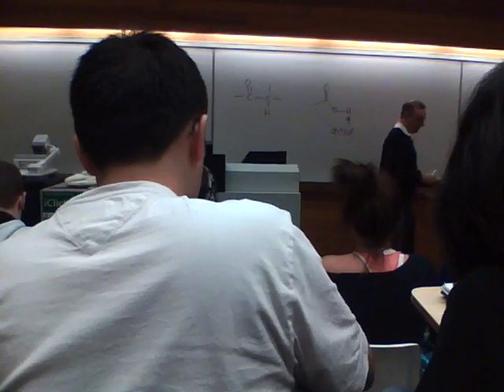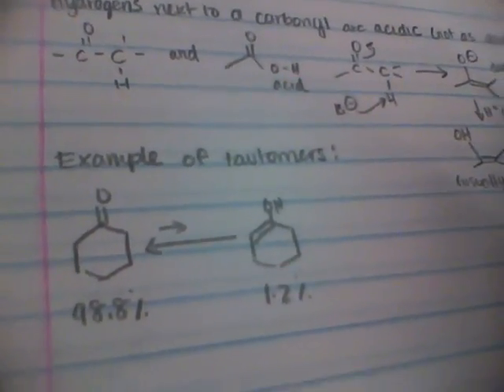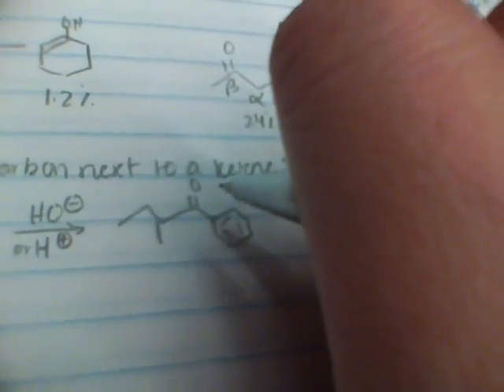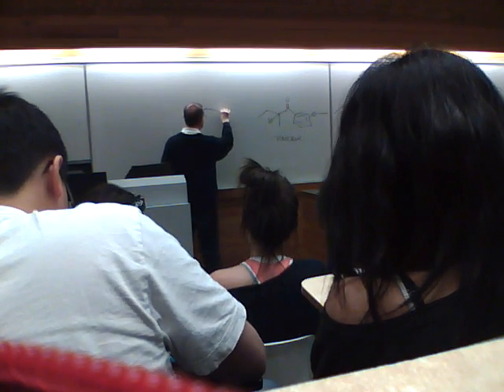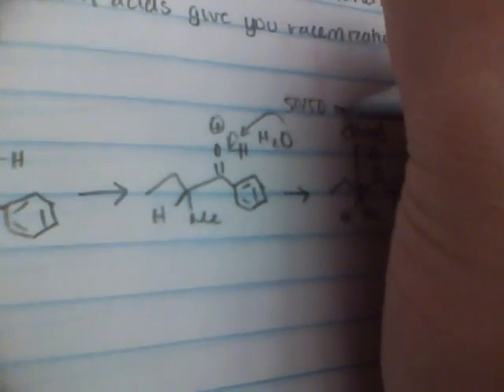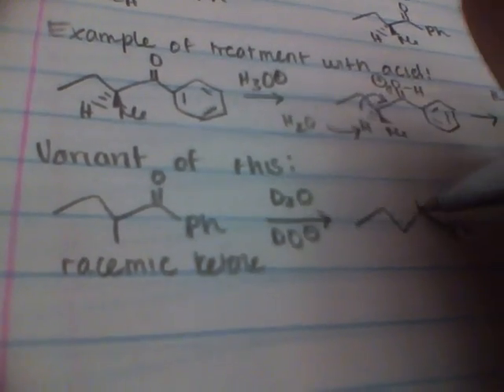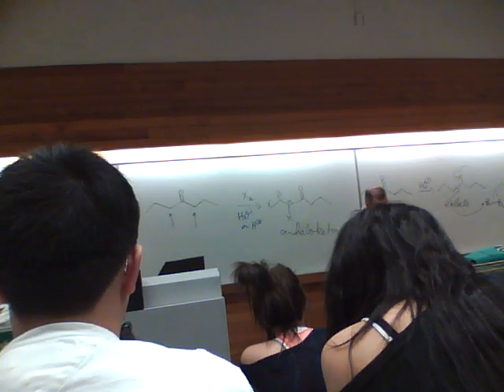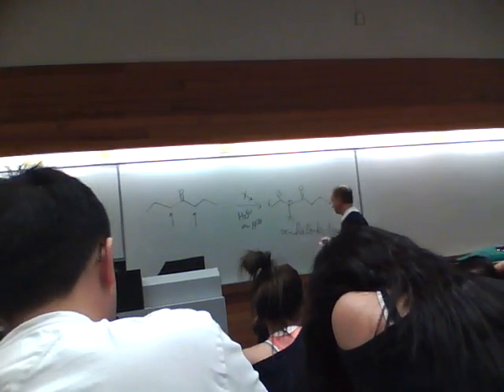Chemistry 263 Clive: November 23, 2011